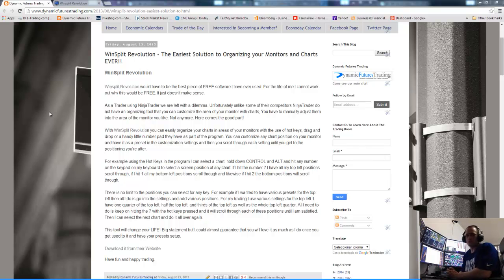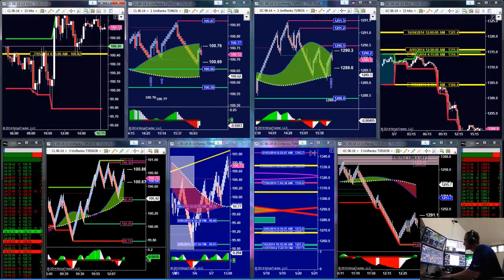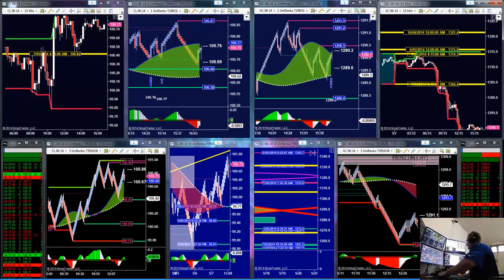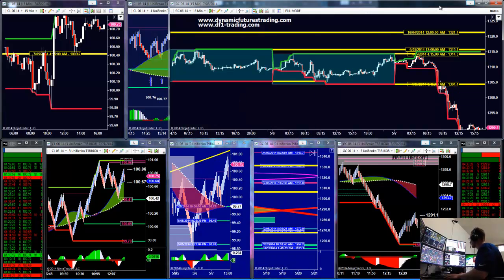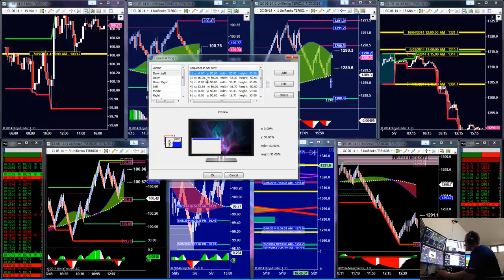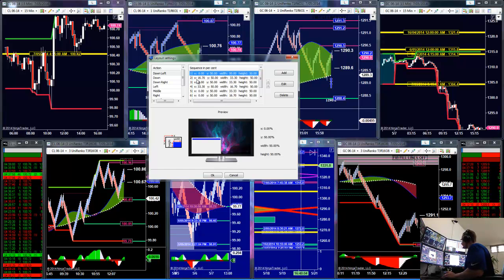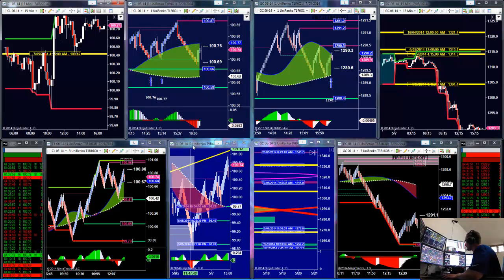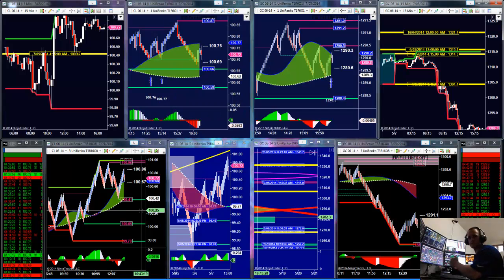The Best Trading Software Application EVER! WinSplit Revolution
Winsplit Revolution would have to be the best piece of FREE software I have ever used. For the life of me I cannot work out why this would be FREE. It just doesn't make sense.

As a Trader using NinjaTrader we are left with a dilemma. Unfortunately unlike some of their competitors NinjaTrader do not have an organizing tool that you can customize the area of your monitor with charts, You have to manually adjust them into the area of the monitor you like. Not anymore. Here comes the good part!

With WinSplit Revolution you can easily organize your charts in areas of your monitors with the use of hot keys, drag and drop or a handy little number pad they have as part of the program. You can customize any chart position on your monitor and have it as a preset in the customization settings and then you scroll through each setting until you get to the positioning you're after.

For example using the Hot Keys in the program I can select a chart, hold down CONTROL and ALT and hit any number on the keypad on my keyboard to select a screen position of any chart. If I hit the number 7 I have all my top left positions scroll through, if I hit 1 all my bottom left positions scroll through and likewise if I hit 2 the bottom positions will scroll through.

There is no limit to the positions you can select for any key. For example if I wanted to have various presets for the top left then all I do is go into the settings and add various positions. For my trading I use various settings for the top left. I have one quarter of the top left, half the top left, and thirds of the top left as well as the whole top left quarter. All I need to do is keep on hitting the 7 with the hot keys pressed and it will scroll through each of these positions until I am satisfied. Then I can select the next chart and do it all over again.

This tool will change your LIFE! Big statement but I could almost guarantee that you will love it as much as I do once you get used to it and have your presets setup.

Download it from their Website

Have fun and happy trading.

CFTC Rule 4.41. Hypothetical or simulated performance results have certain limitations. Unlike an actual performance record, simulated results do not represent actual trading. Also, since the trades have not been executed, the results may have under or over compensated for the impact, if any, of certain market factors, such as lack of liquidity. Simulated trading programs in general are also subject to the fact that they are designed with the benefit of hindsight. No representation is being made that any account will or is likely to achieve profits or losses similar to those reflected on the Website.

This is not a prospectus; nor offer on our part with respect to the sale or purchase of any securities is intended or implied, and nothing contained herein is to be construed as a recommendation to take a position in any market. The material presented herein has been obtained or derived from sources believed to be accurate, but we do not guarantee its accuracy or completeness. There have been no promises, guarantees or warranties suggesting that any trading will result in a profit or will not result in a loss. The TRADER is responsible for his own actions.

All TRADING involves risk, while there is a potential to make a substantial amount of money, you CAN LOSE a substantial amount of money as well, no matter what method you use. All trading involves risk; past performance is not necessarily indicative of future results.

You must be aware of the risks and be willing to accept them in order to invest in the futures and options markets. Don't trade with money you can't afford to lose. This website is neither a solicitation nor an offer to Buy/Sell futures or options. No representation is being made that any account will or is likely to achieve profits or losses similar to those discussed on this website. The past performance of any trading system or methodology is not necessarily indicative of future results.